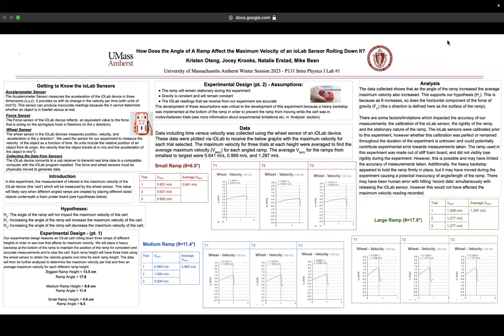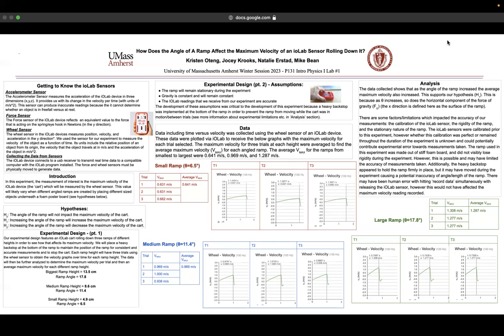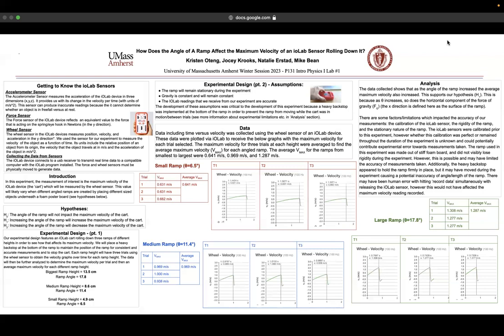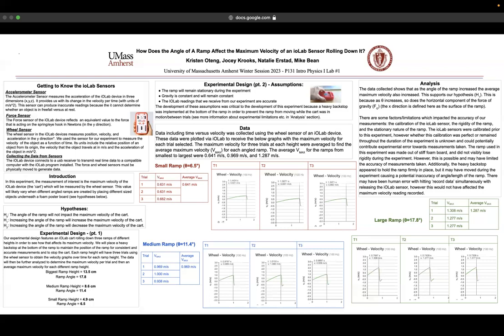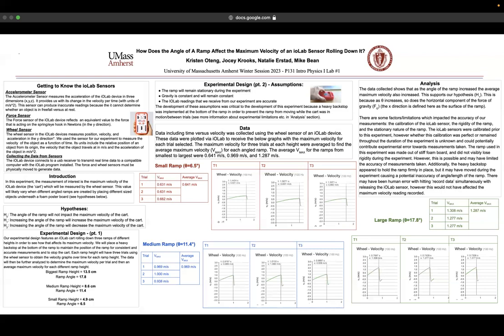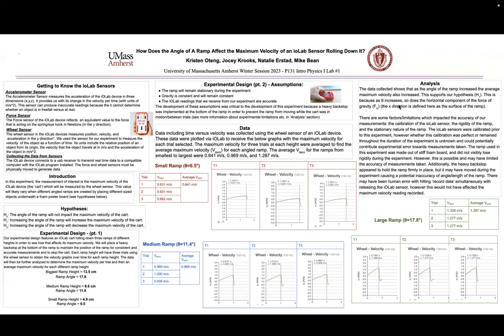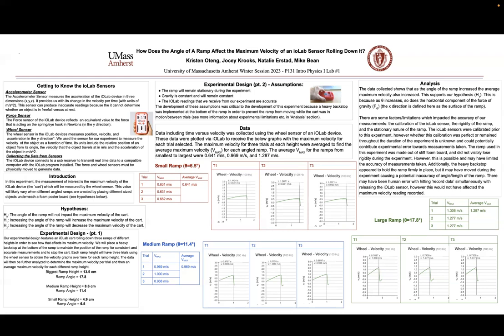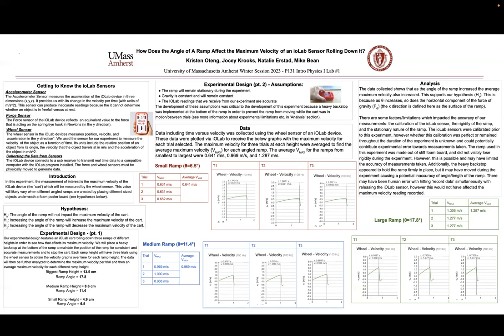Physics Lab Report Video #1